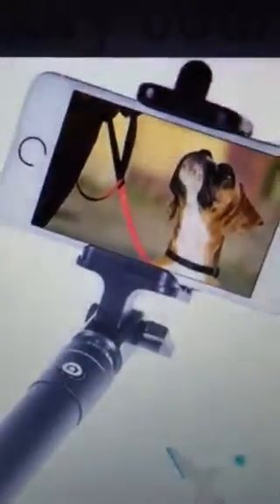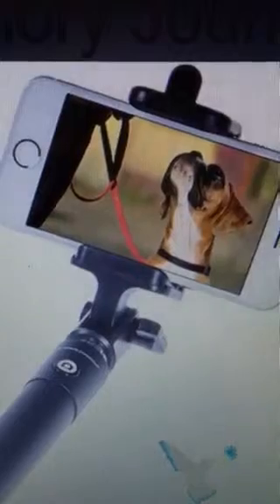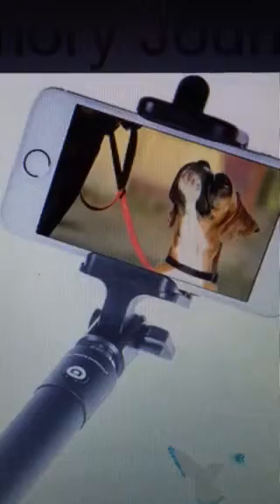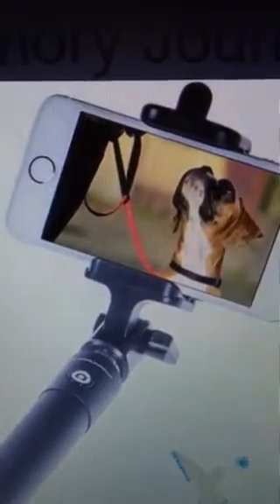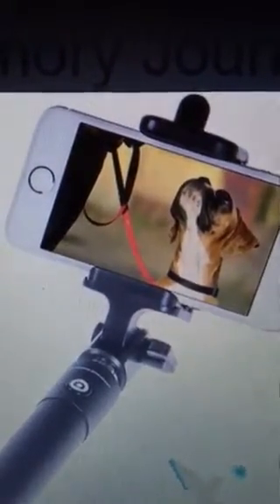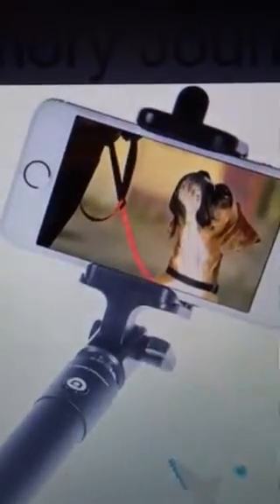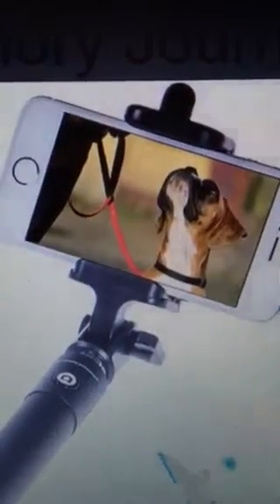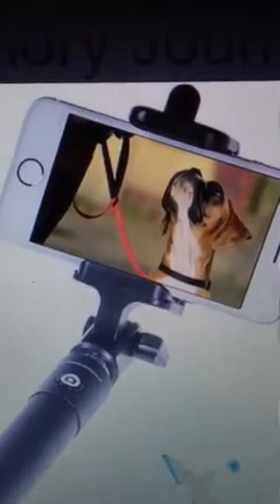Best selfie stick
By the memory journalists